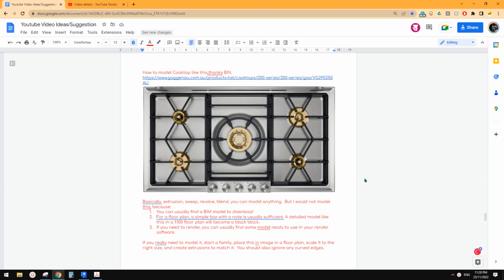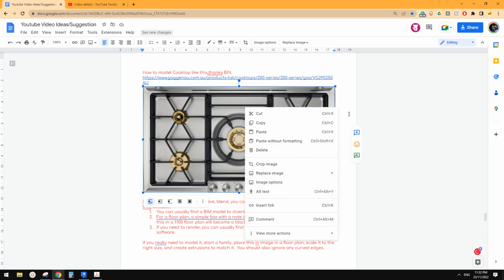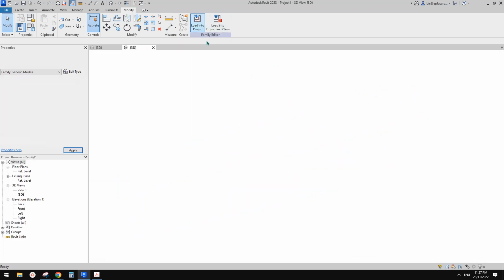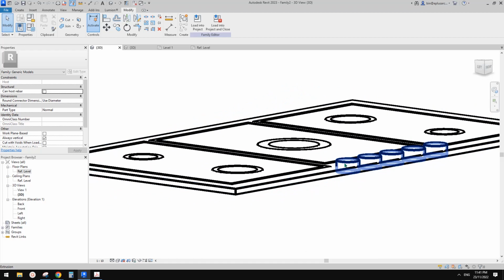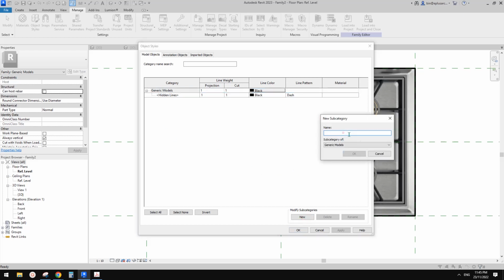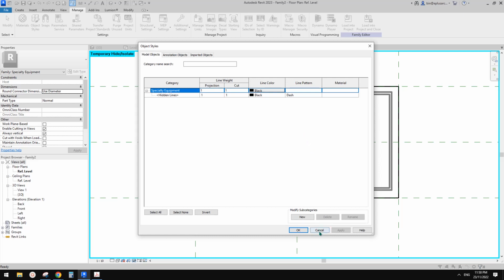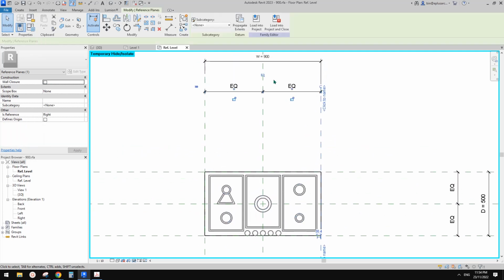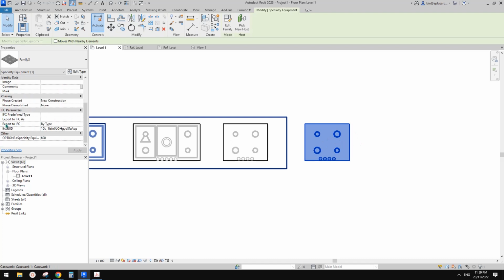Revit Exercise (Day 975) Basic Family Modeling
Just some basic family modelling stuff.